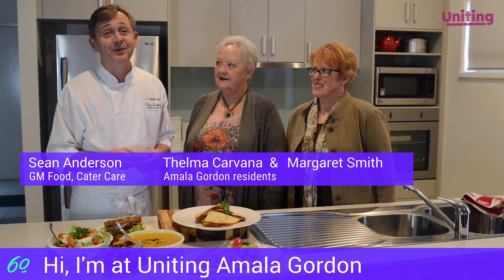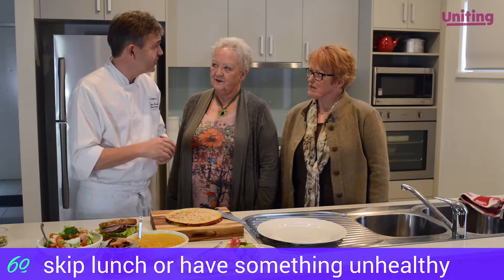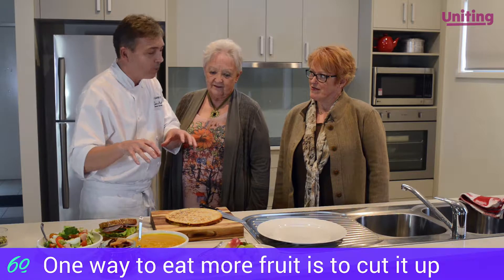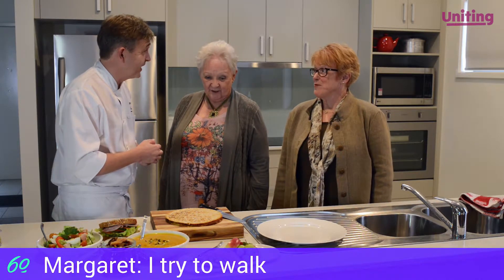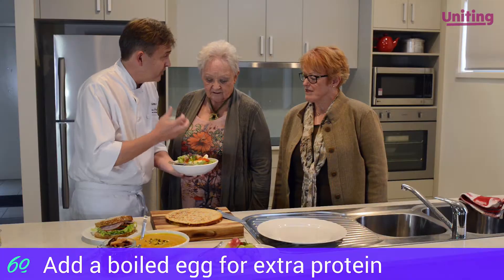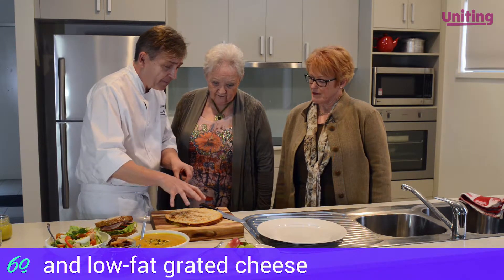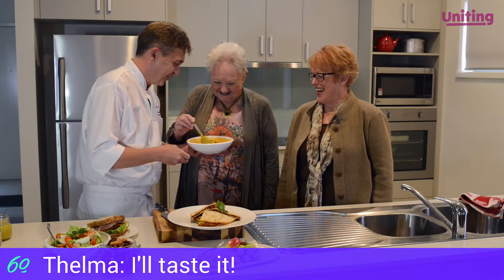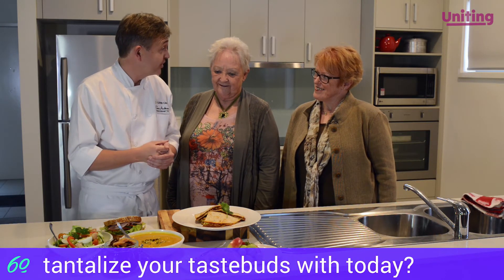Uniting Episode 5 - Easy lunches for an active life